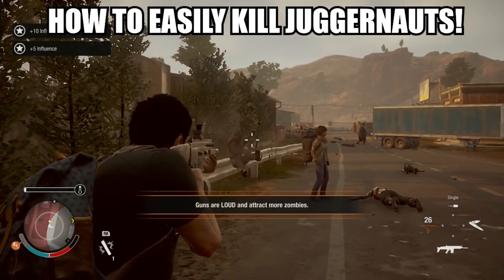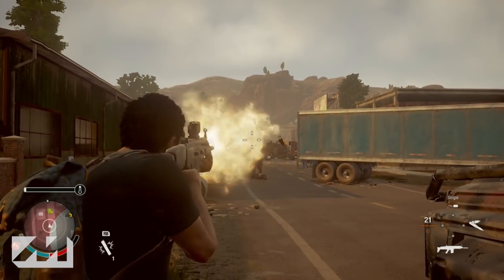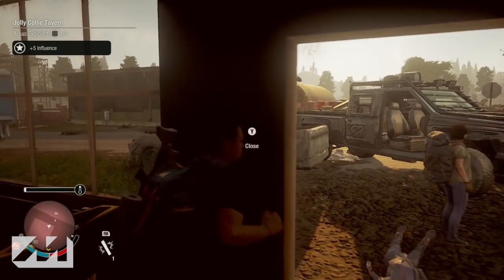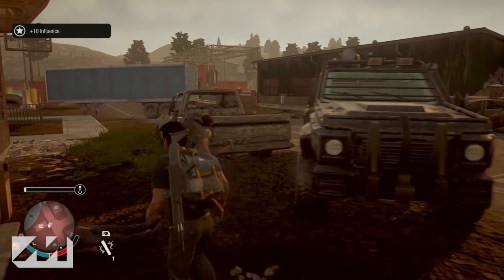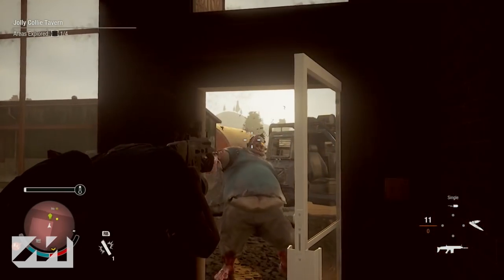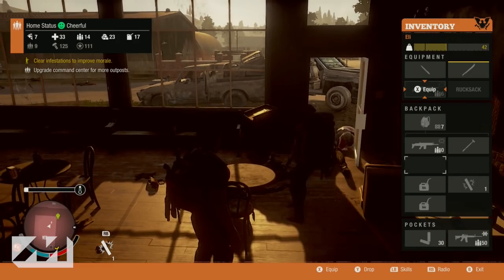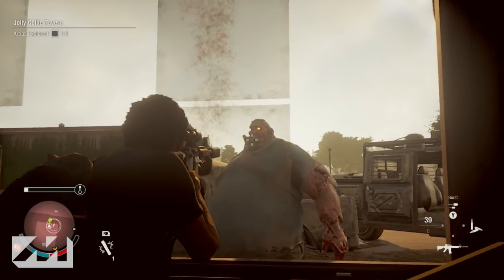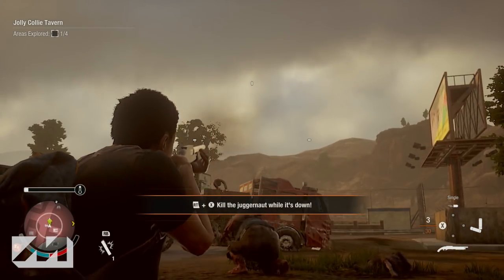HOW TO KILL JUGGERNAUTS FAST IN STATE OF DECAY 2! (TIPS AND TRICKS)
102% 154K/150K

In this State of Decay 2 Video, I Show You Guys How To Kill Juggernauts Fast and Easy.

Thanks,
Arbuckle